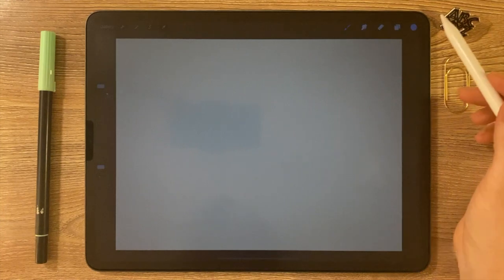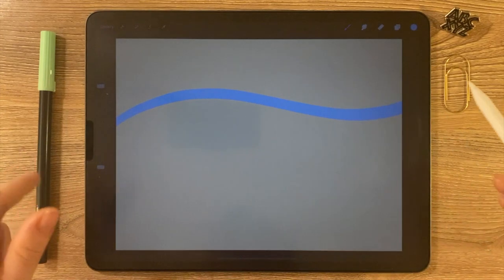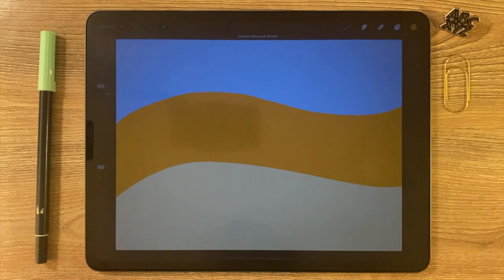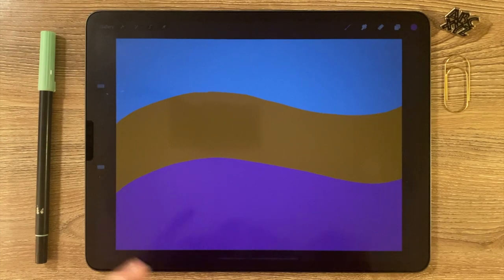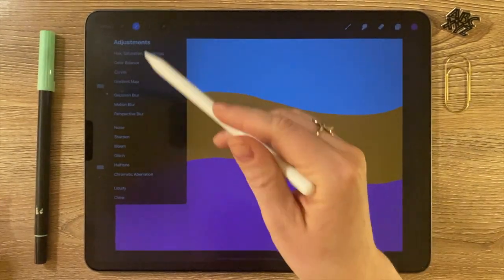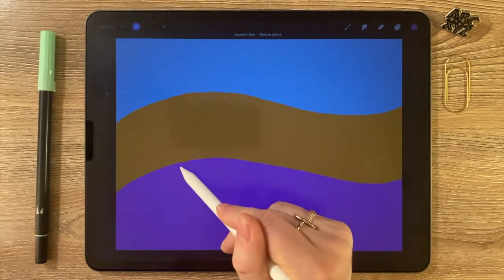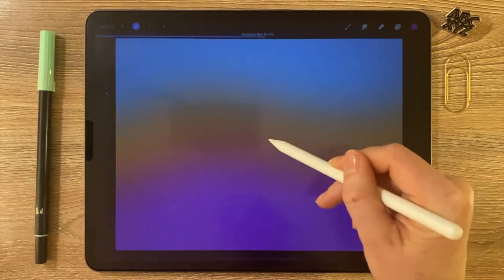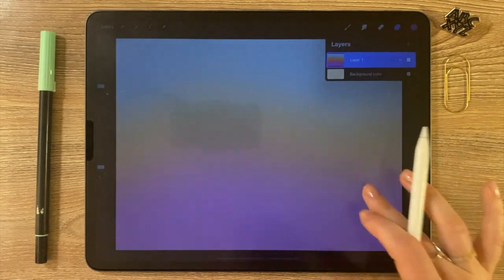PROCREATE PRO TIPS | ADDING BACKGROUND BLUR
In this video, we’ll review how to add a blurred effect to your background

Here are my favorite tools for digital graphic recording:
iPad & Pencil
iPad Case | Zugu Case
Ipevo VZ-X Overhead Camera (I use this as my backup)

Big shout out to _rythim_ for creating the wonderful beats for this video!